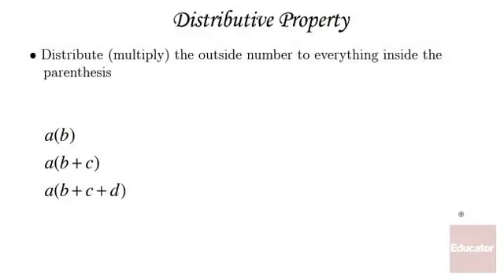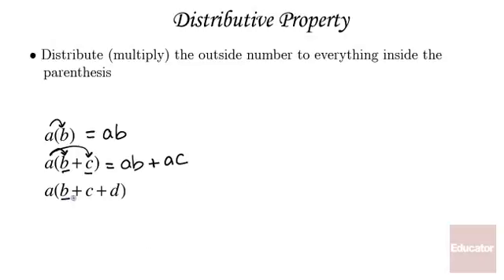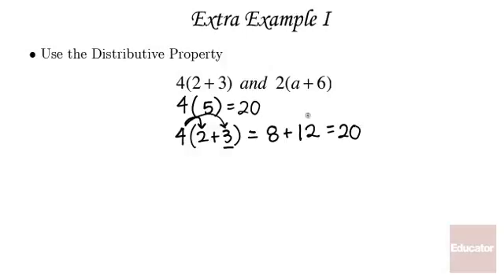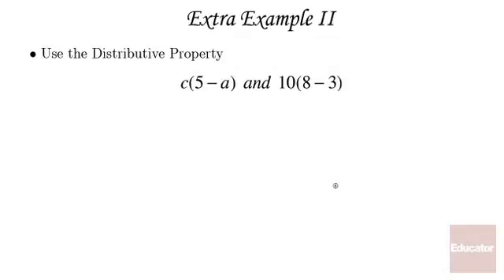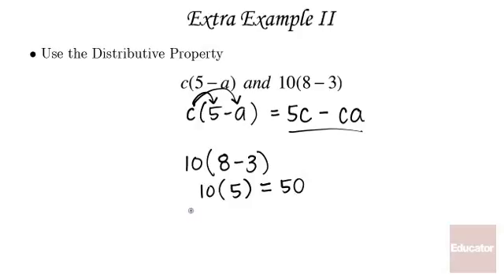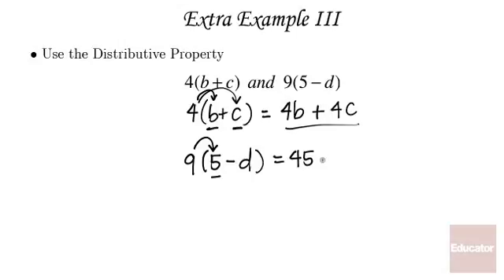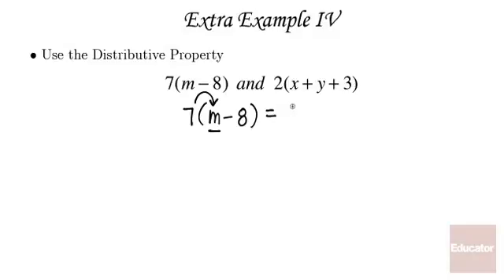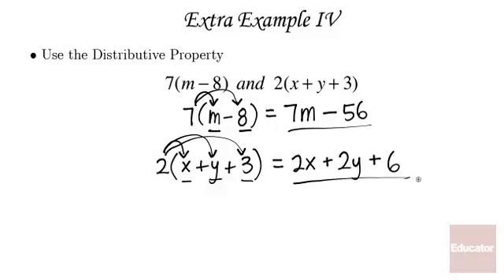03 6 Distributive Property